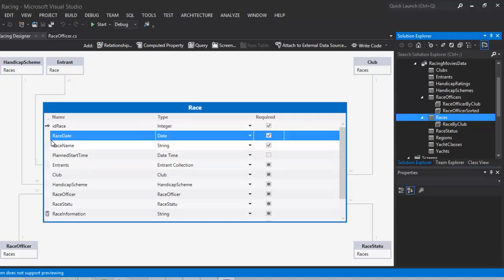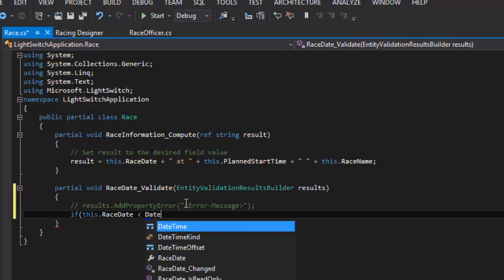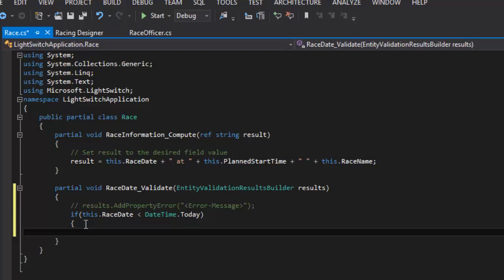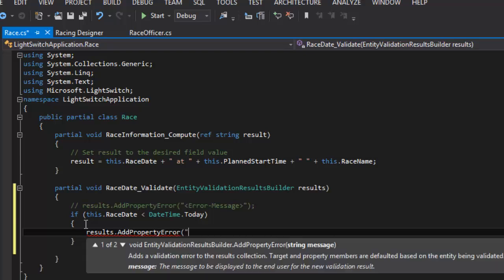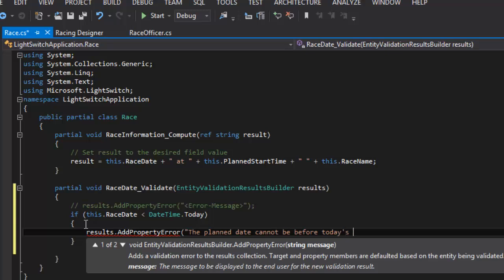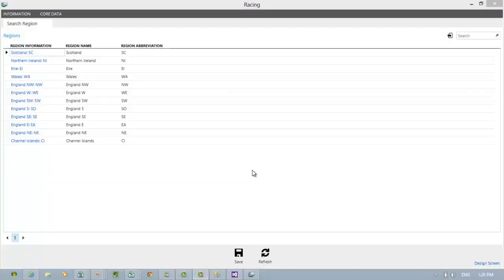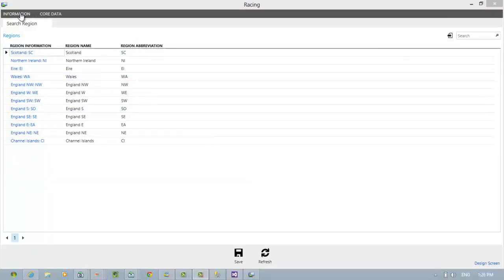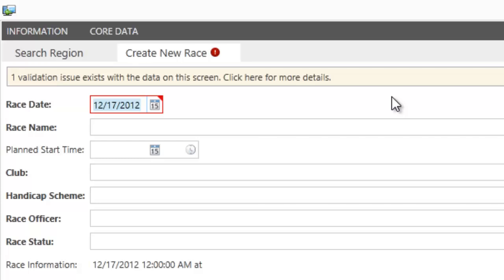LS12 05 Validating data at entity level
This technique checks data against conditions set at attribute level in the table design screen. Simple C# code checks each entry as it is made by the user and informs if an error exists.